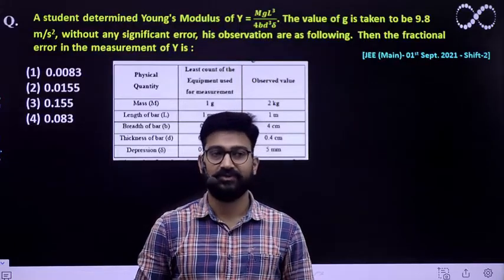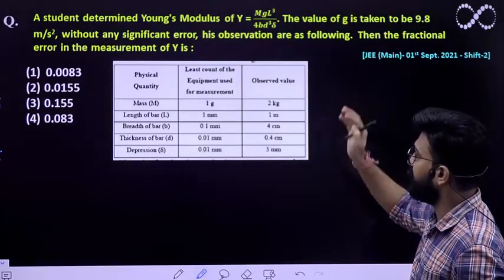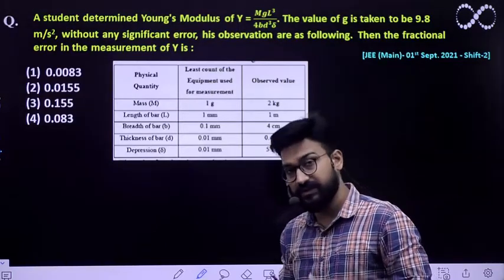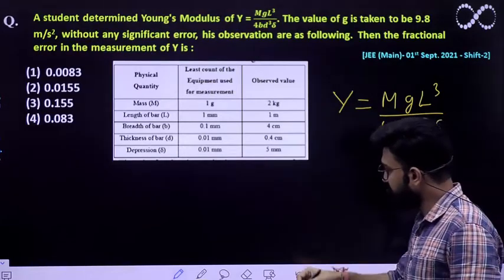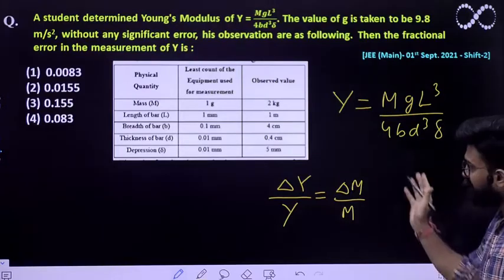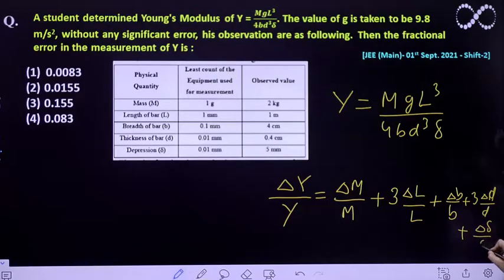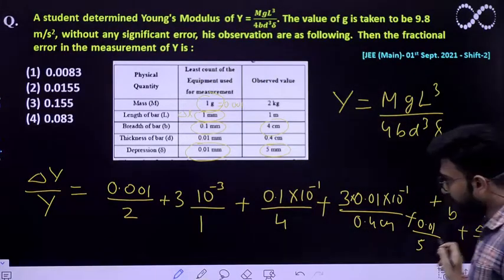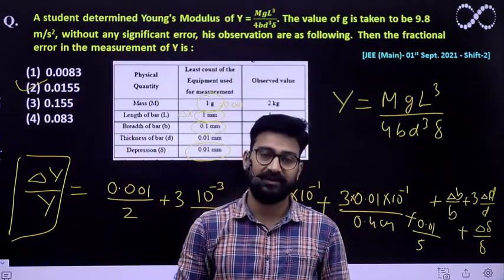A student determined Young's Modulus of Y = 𝑴𝒈𝑳𝟑/𝟒𝒃𝒅𝟑𝜹: Error Analysis [JEE (Main)- 01st Sept. 2021]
A student determined Young's Modulus of Y = 𝑴𝒈𝑳𝟑/𝟒𝒃𝒅𝟑𝜹. The value of g is taken to be 9.8 m/s2, without any significant error, his observation are as following.  Then the fractional error in the measurement of Y is :
[JEE (Main)- 01st Sept. 2021 - Shift-2]